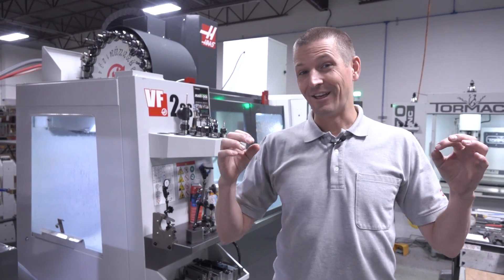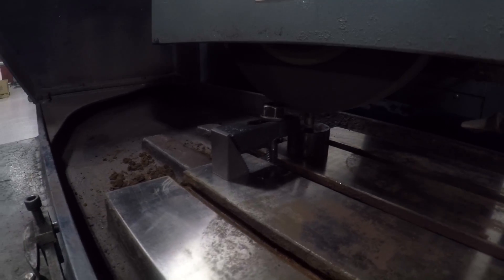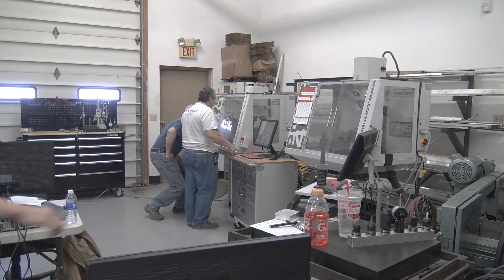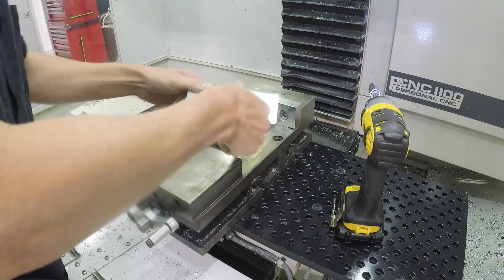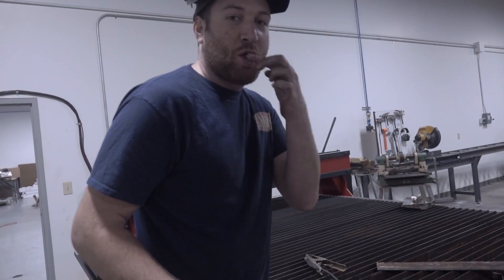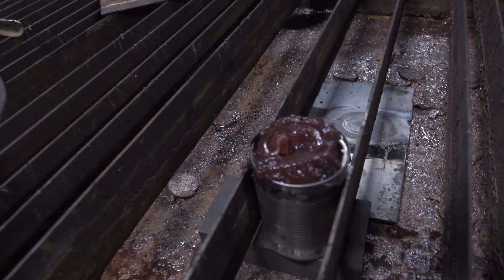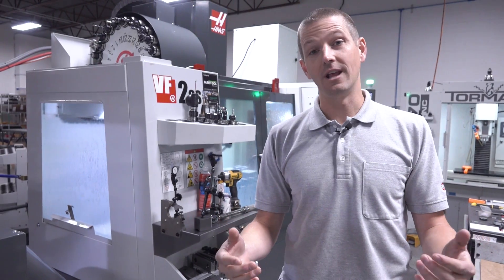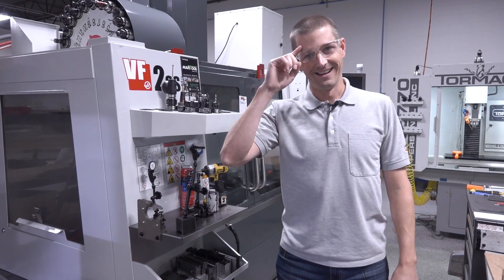Crashing CNC Machines & Shop Bloopers!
CNC Machine Crashes are fun to watch!  Making lots of parts means making some mistakes.  Enjoy these flubs, goofs, and crashes at our expense!